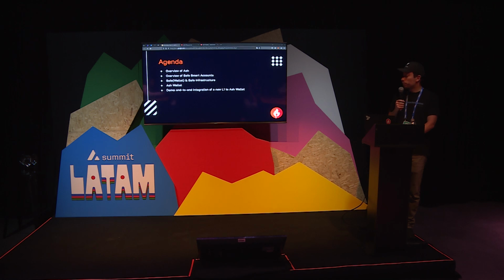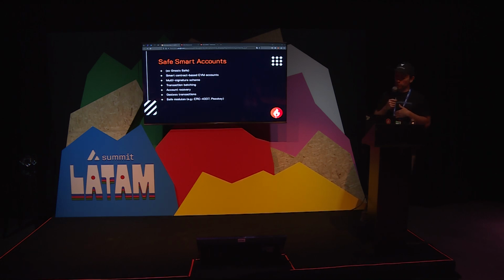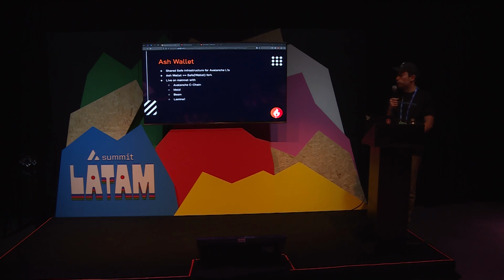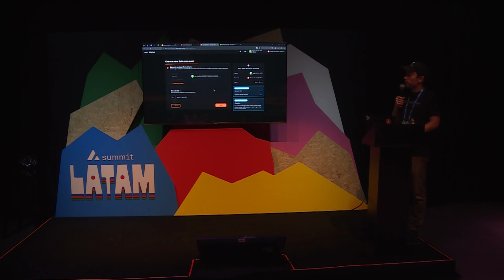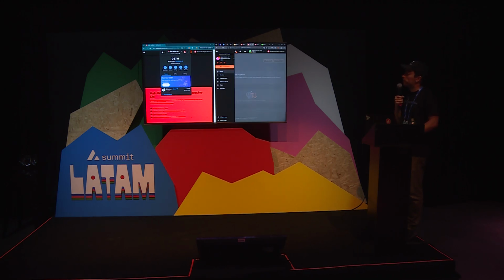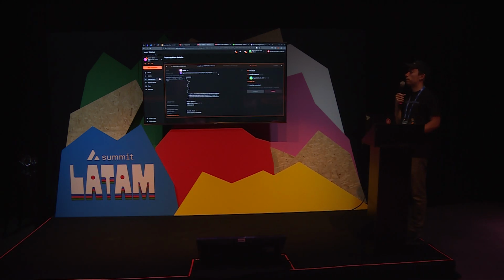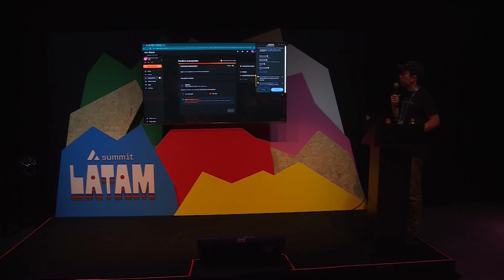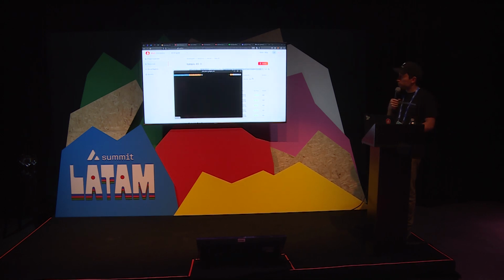Securing Your L1 with Multisig Ownership Using Ash Wallet I Avalanche Summit LATAM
Securing Your L1 with Multisig Ownership Using Ash Wallet, led by Léo Schoukroun, Co-Founder, E36 Knots.